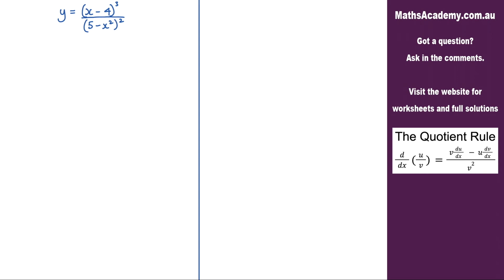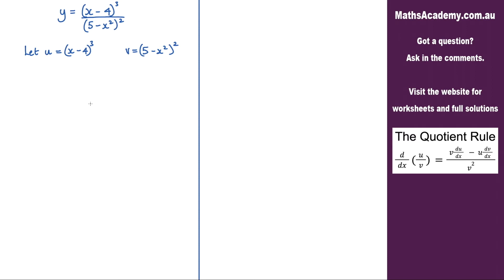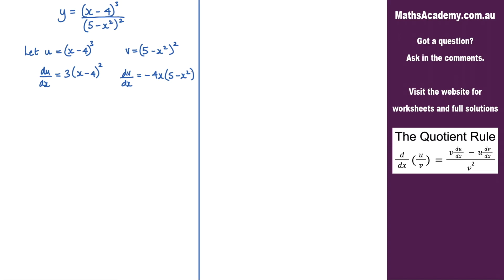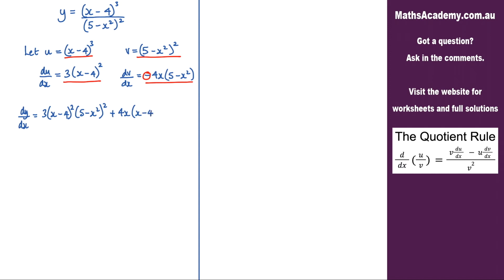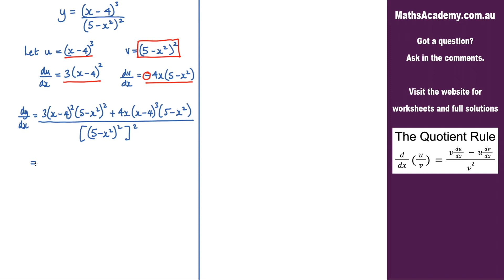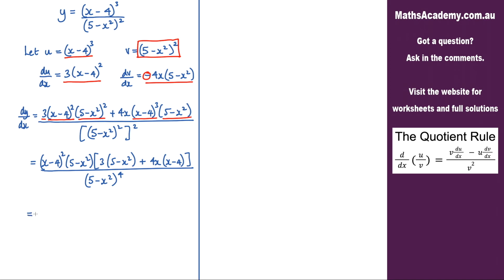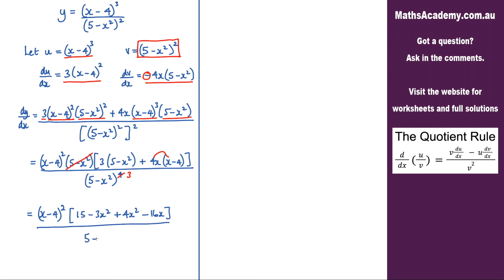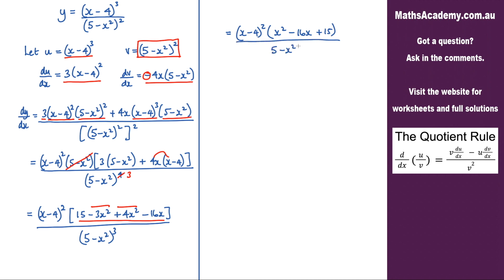How to Differentiate using the Quotient Rule